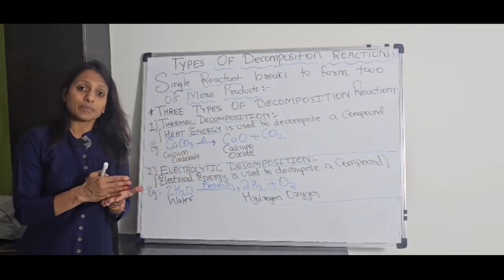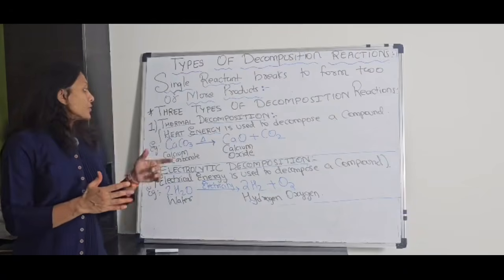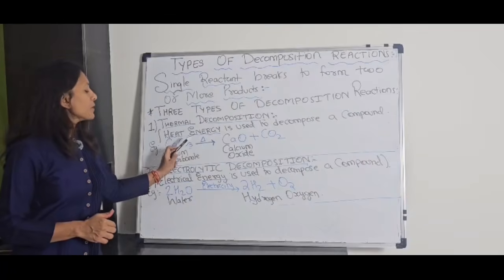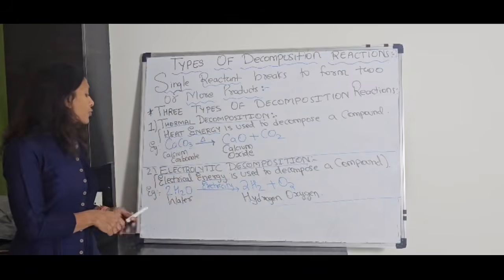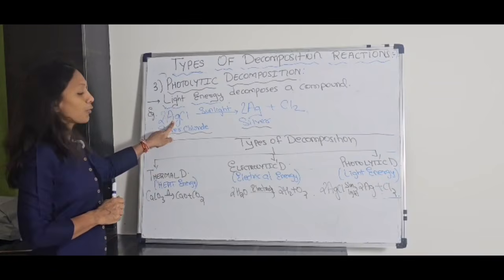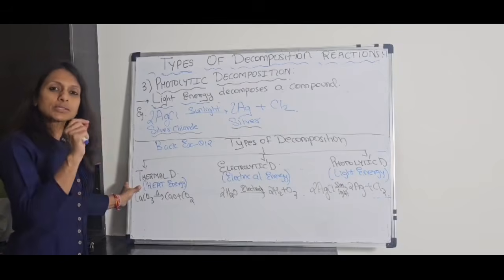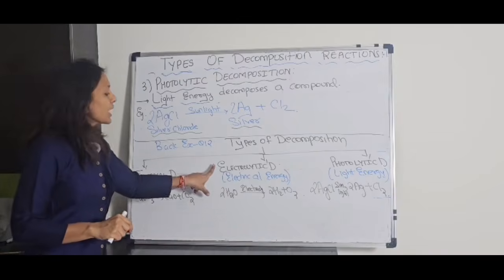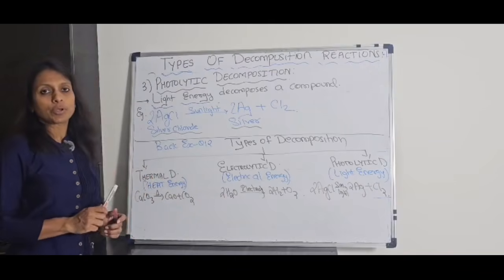3 TYPES OF DECOMPOSITION REACTIONS, CLASS10, SCIENCE ,CHP 1